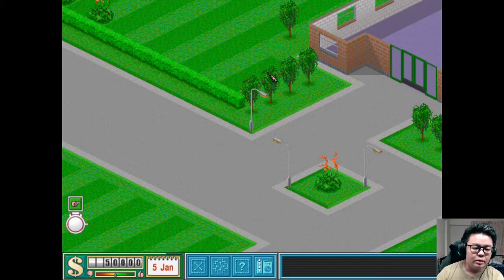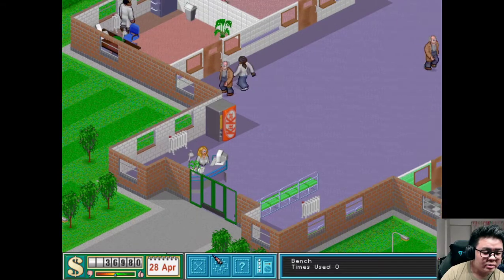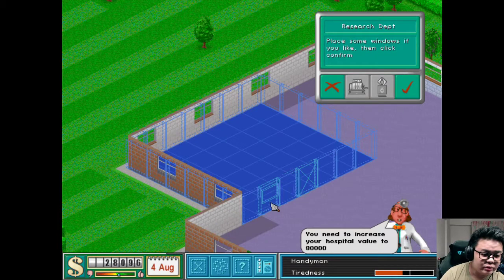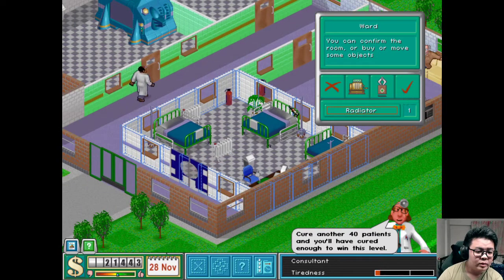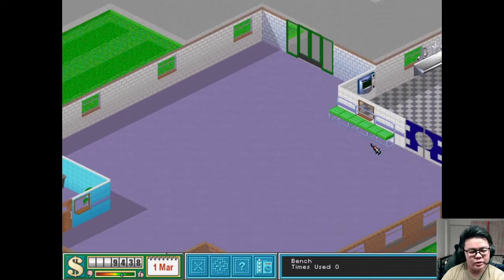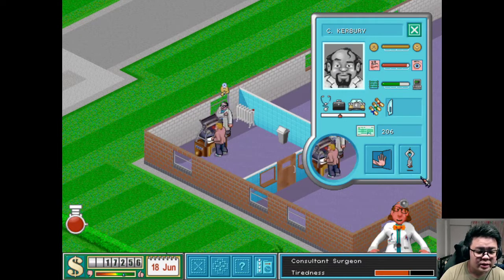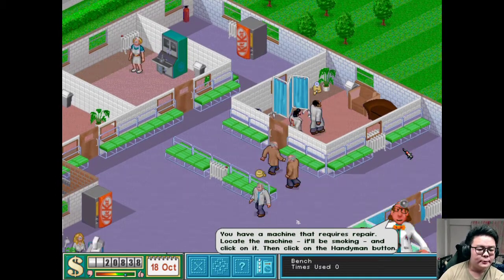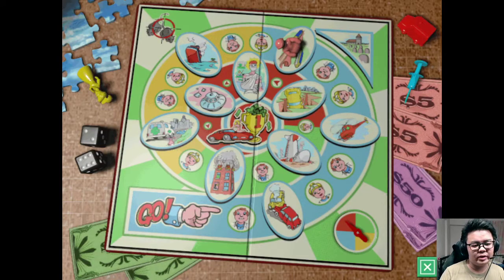Theme Hospital Stage 3! Some Casual Whiskey While Doing Surgery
Hey guys, welcome to my new channel! Here, I want to revisit all the games that I had fun playing as a kid, and see if they are really all that fun!